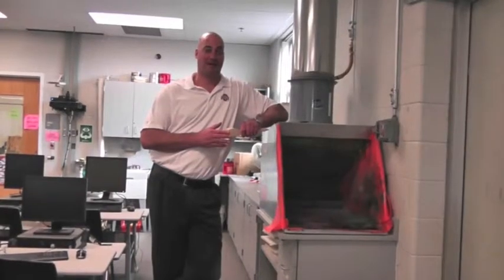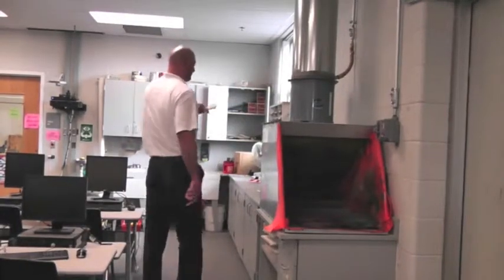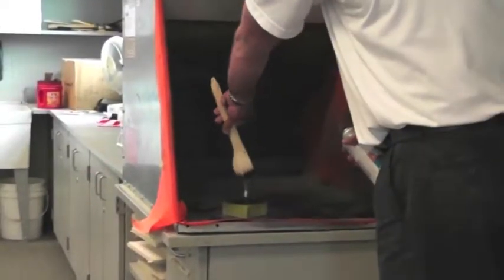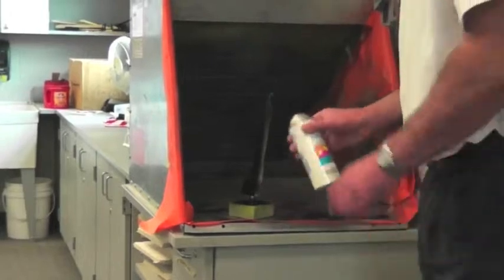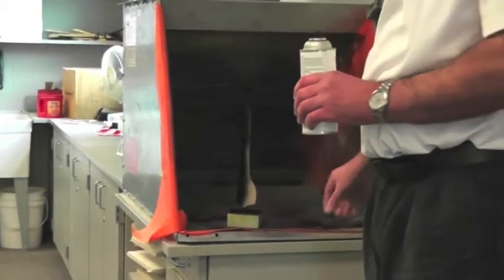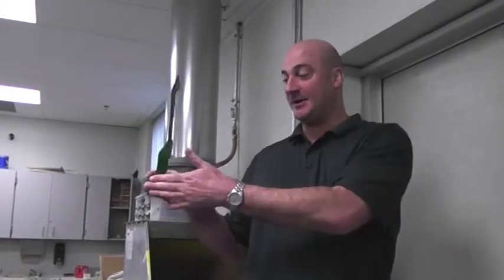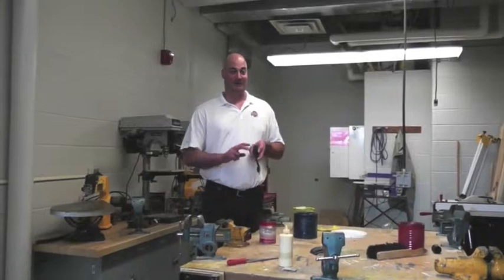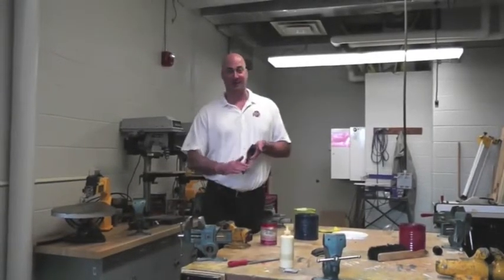CO2 car painting